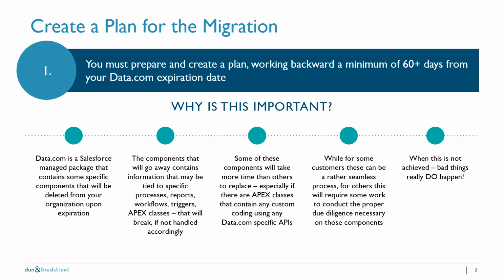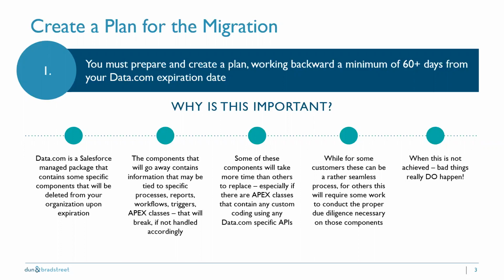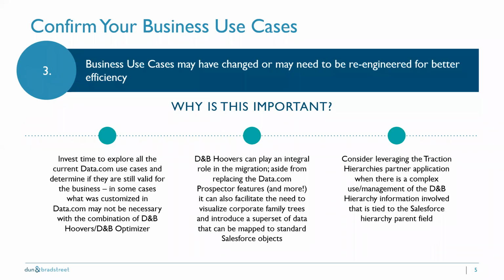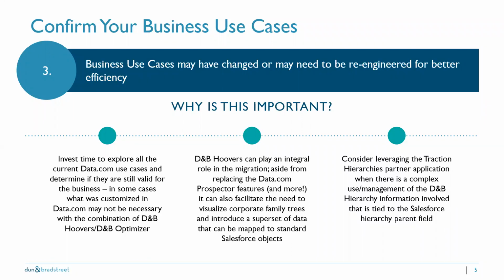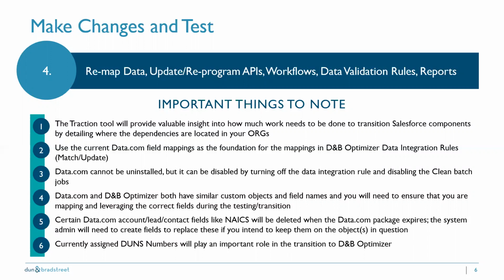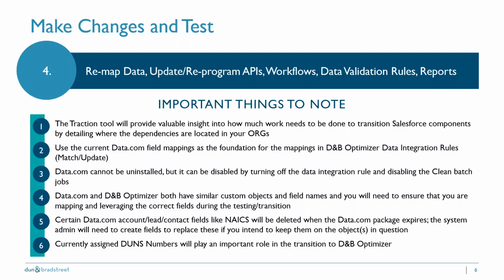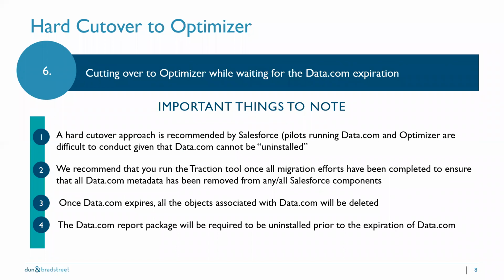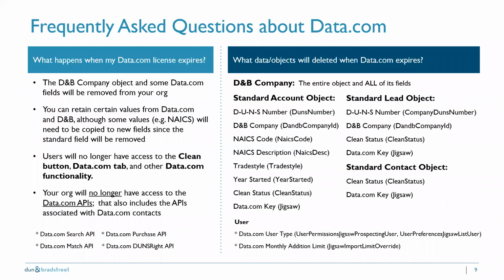The 6 Most Critical Steps for a Successful Data.com Migration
You have a decision to make on how you're going to support the data quality and sales intelligence in your Salesforce instance now that Data.com is going away. Dun & Bradstreet is your migration partner – we're here to help you assess options, choose the best solution for your business, and seamlessly transition to your new solution. Join us to learn from D&B’s resident Salesforce application expert as he reviews a checklist on how to make a successful transition off of Data.com.